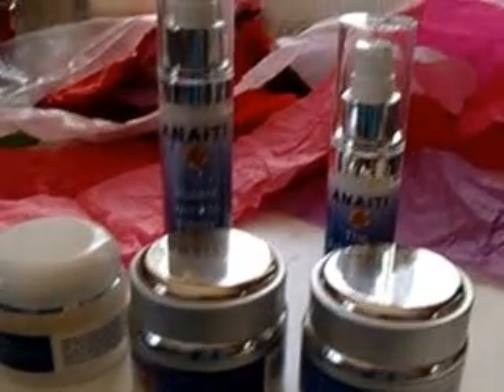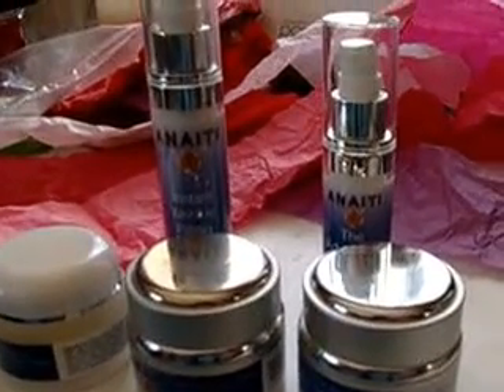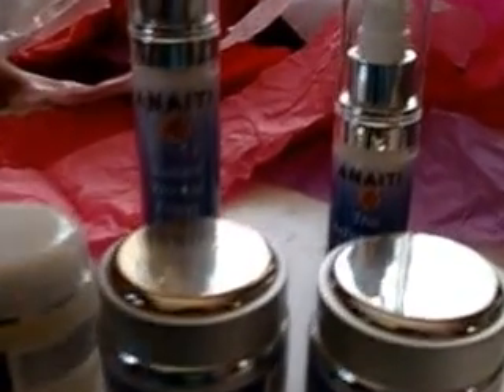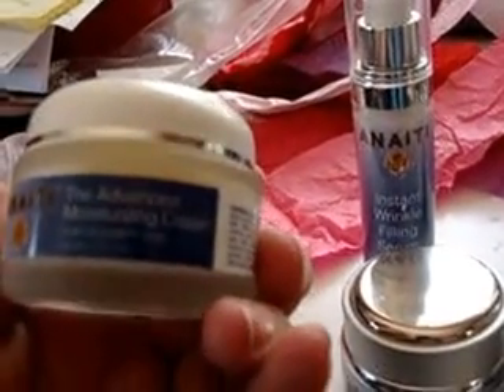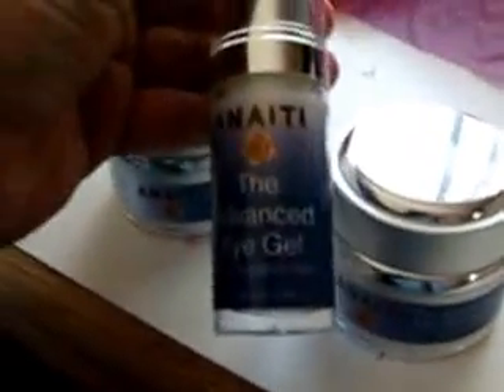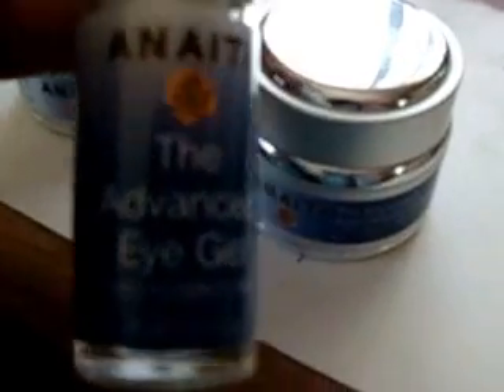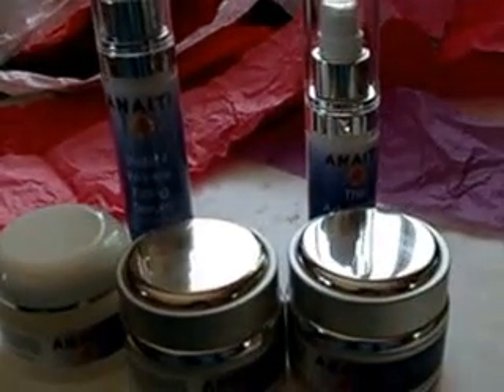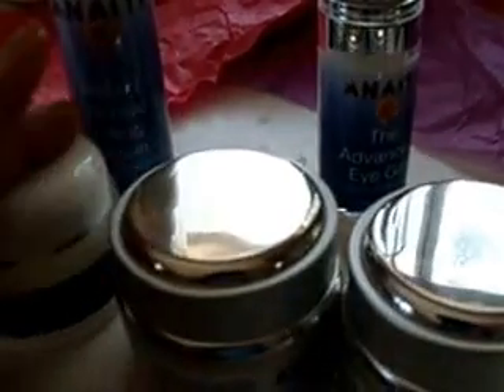anaiti cosmetics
Anaiti Anti Aging Cosmetics